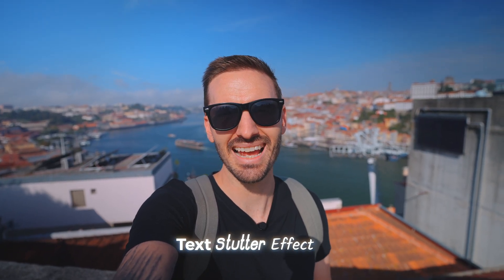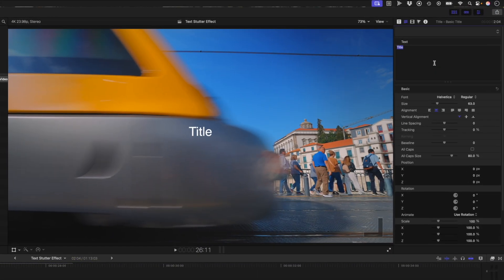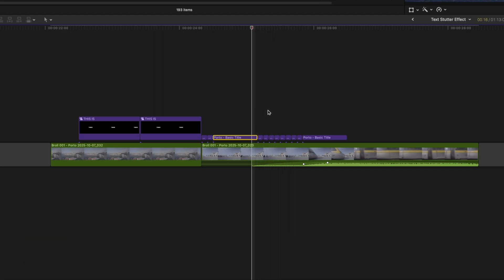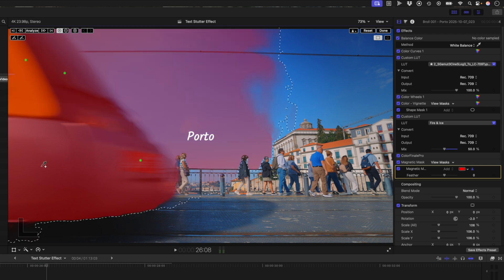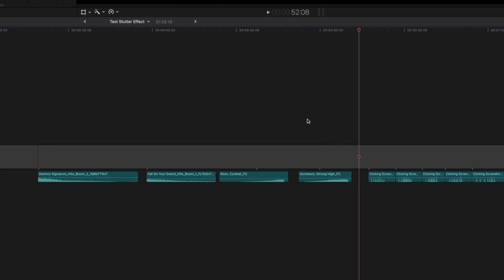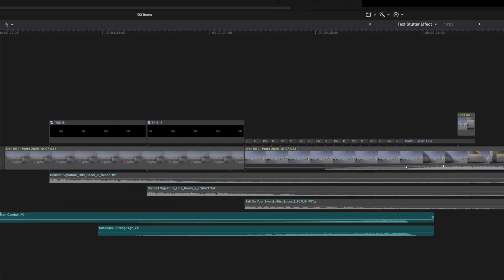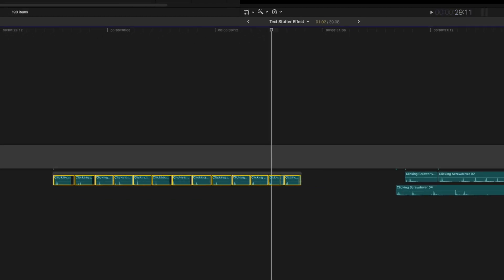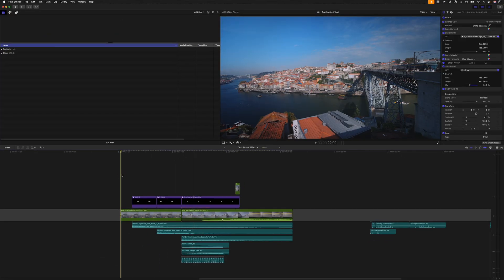The Most Satisfying Text Effect in Final Cut Pro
Learn how to create the incredibly easy but addictive Text Stutter Effect in Final Cut Pro using simple cuts, font changes, and sound design to make your titles pop.

📕 CHAPTERS
00:00 - Text Stutter Effect
00:40 - How to Create the Text Stutter Effect
02:11 - Masking the Text
03:09 - The Most Important Part - Sound Design
05:37 - Final Touches